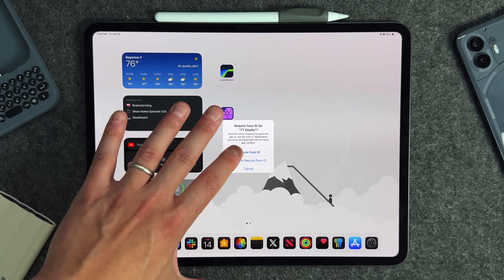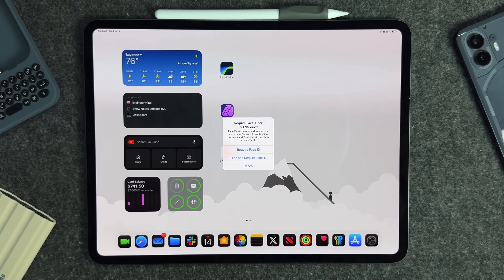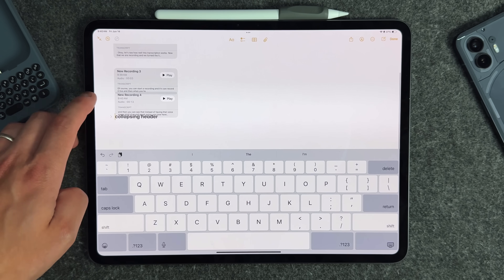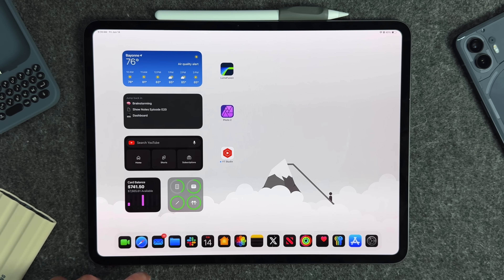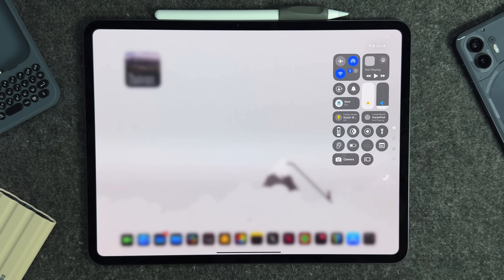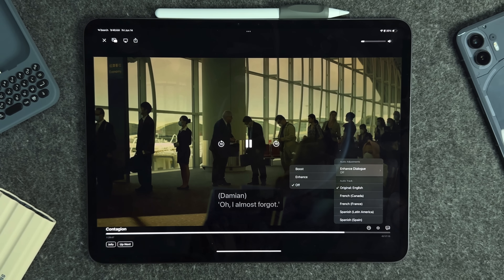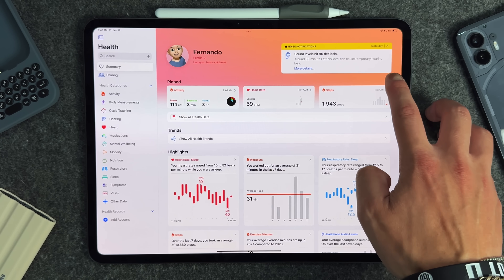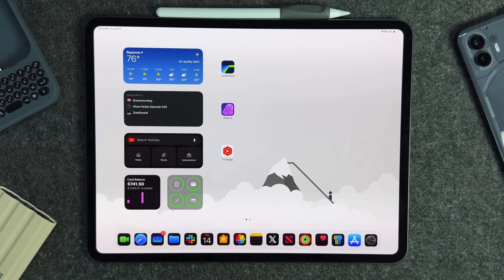Essential iPadOS 18 Features That Apple Didnt Tell Us About!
iPadOS 18 has been out to developers for a bit over a week now, and the more I use it, the more I learn about it! Here are 20 features that have gone under the radar!

## Chapters

0:00 - iPadOS 18 experience
0:26 - New Wallpapers
0:57 - New Clock color gradient
1:11 - Sharing Wifi via QR code
1:40 - FaceID lock individual Apps
2:12 - Hide an App
2:47 - Voice Memos in Notes App
3:20 - Voice Memo Transcription in Notes
3:50 - New Collapsing List in Notes
4:25 - Highlighting text in Notes
4:43 - Saving Files Offline
6:00 - Changing the size of Widgets on Homescreen
6:49 - Customizing Control Center
7:05 - Adding new control center widget
7:24 - Power off iPad from Control Center
7:37 - New Nav Bar
8:18 - Enhancing Dialogue on Apple TV
9:00 - Copy and Pasting Edits in Photos
9:57 - New Utility Categories in Photos
10:28 - HealthKit card Customization
10:57 - New Settings Headers
11:14 - New iCloud Dashboard
11:41 - New Game Mode
12:35 - What was your favorite?